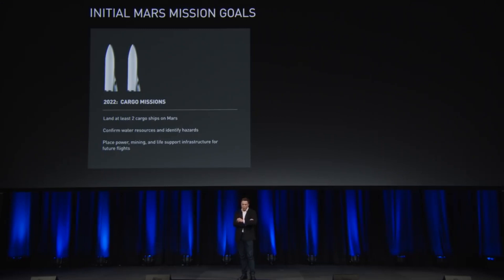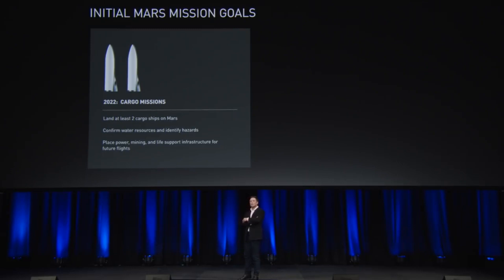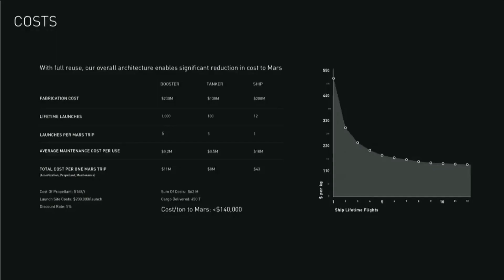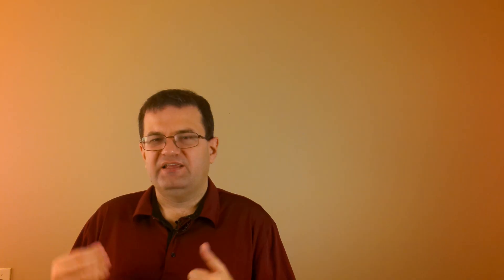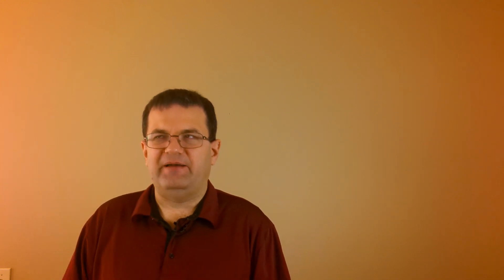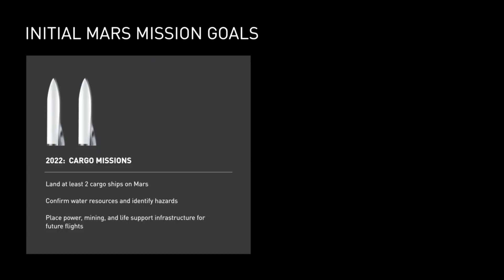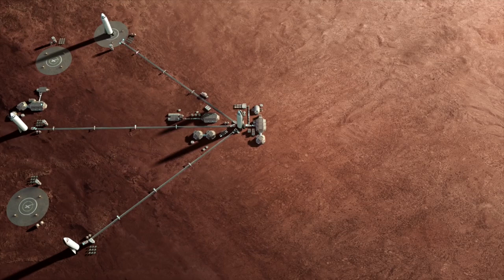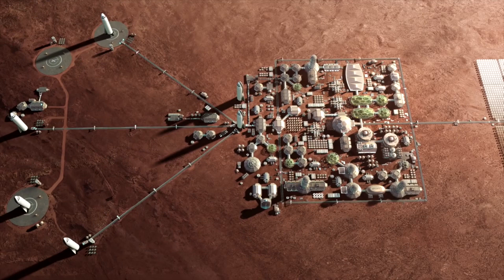A more realistic timeline for getting SpaceX and Starship to Mars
There are a lot of misconceptions about SpaceX's Starship heading to Mars. Let's take a look at the timeline, pick a more reasonable date to getting to Mars, and what the missions will look like after that first attempt to landing on the Red planet. Is Elon Musk completely crazy, or can it actually happen?